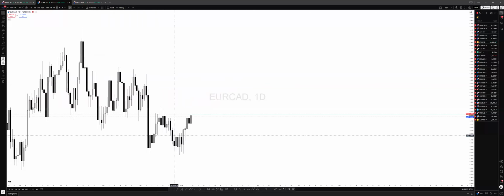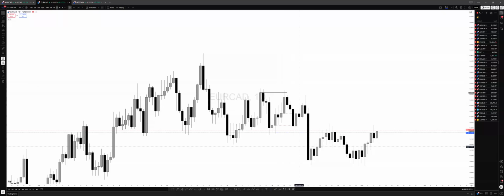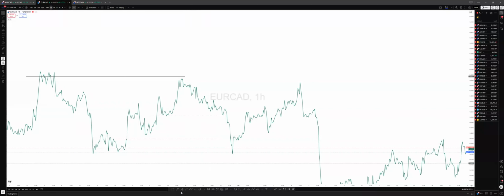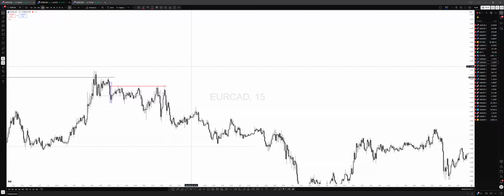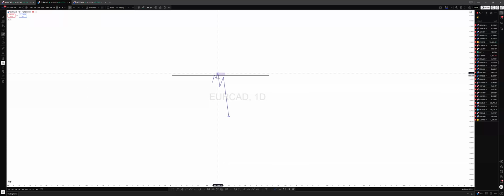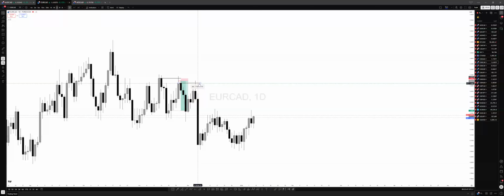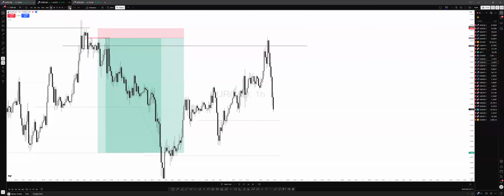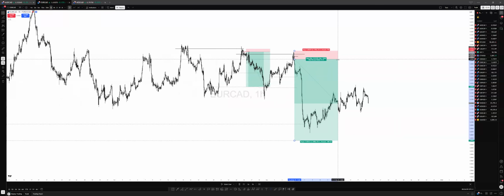How to Catch Sniper Entries Using the TPAT Framework by Adetola Freeman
TPAT Framework — How Price Actually Makes Decisions
You’ve Been Taught Price Action Backwards

Indicators don’t move markets.
Patterns don’t create momentum.
Wicks don’t confirm intent.

In this video, I introduce the TPAT framework — a CLOSE-based way to read price exactly as it behaves.

No zones.
No guessing.
No hindsight structure.

Just price, decisions, and validation.

If you’re serious about understanding the market, start here.

Most traders are taught to chase signals.
TPAT teaches you to read where price decides.

In this first video, I break down the core logic behind the TPAT framework:
• Why CLOSE prices matter
• How A, V, and O/C levels are formed
• Why most “structure” concepts fail
• How momentum is validated — not guessed

This is not a strategy video.
It’s the foundation.

Watch carefully. Everything builds from here.